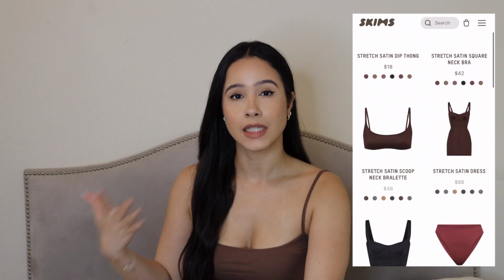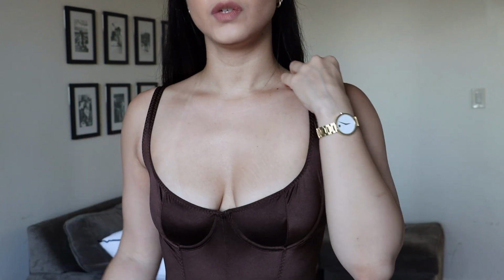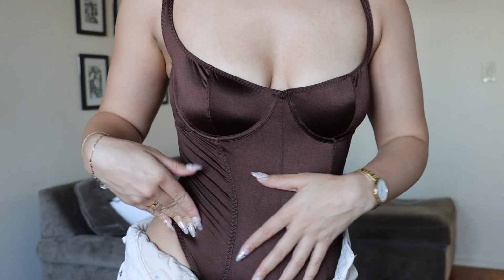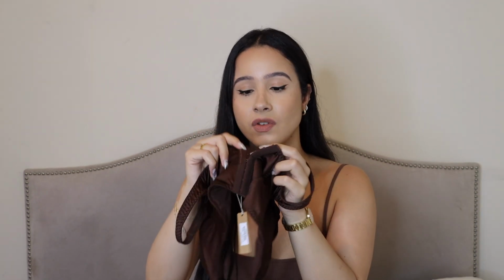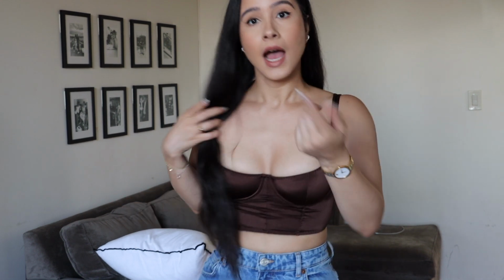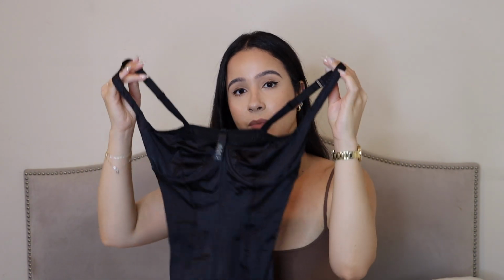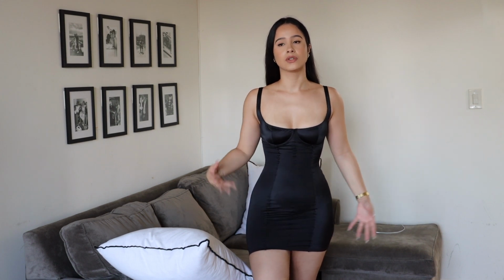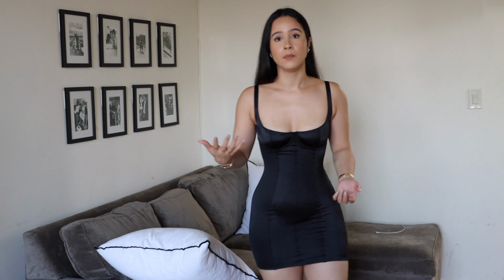SKIMS STRETCH SATIN CONTOURS YOUR BODY | REVIEW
Hi everyone!

Back with another Skims review 😅 I really wanted to try the new stretch satin line so I picked up 3 different pieces, and it's safe to say it was a rollercoaster trying these on 😭 I hope you enjoy this video!

Pieces mentioned:
Stretch Satin Corset
Stretch Satin Dress
Stretch Satin Bodysuit